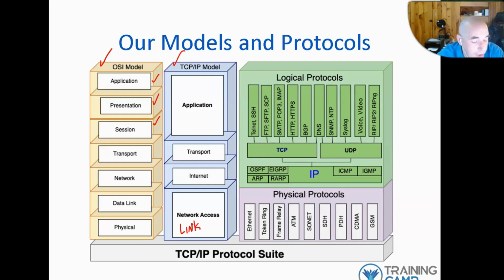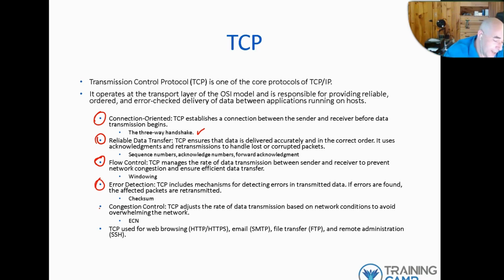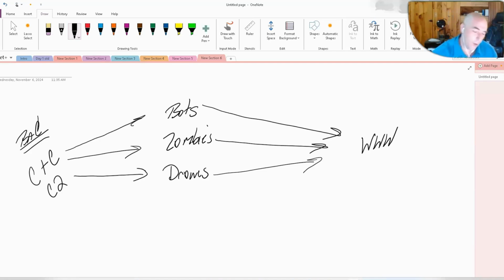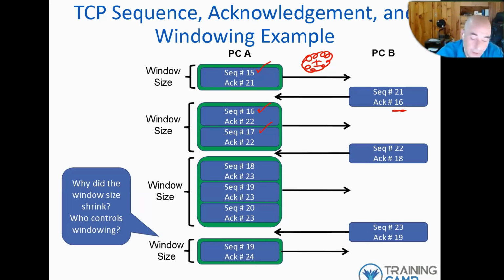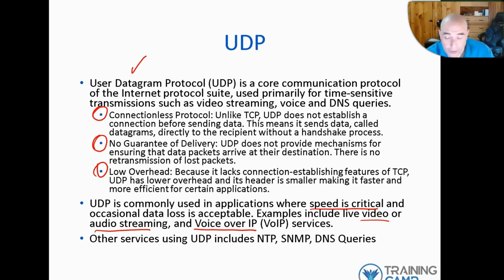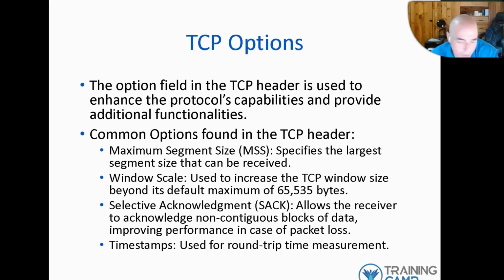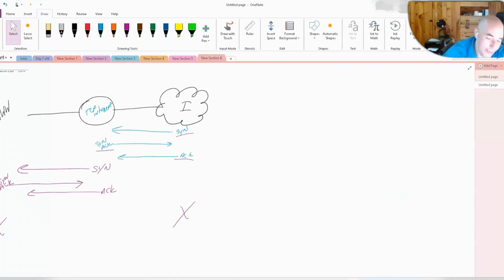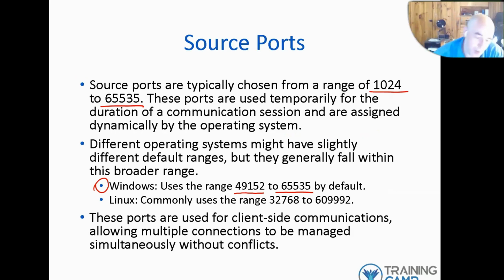Understanding Network Ports and Protocols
Dive into the essentials of network communication and security with our on-demand webinar, “Understanding Network Ports and Protocols: A Network+ Perspective.” Perfect for aspiring network professionals and those preparing for their Network+ certification.

What You’ll Learn:
✅ Simplify the complexities of network ports and protocols
✅ Gain core knowledge for Network+ success
✅ Discover real-world tips for configuration and security
✅ All in just 45 minutes!

Don’t miss this chance to strengthen your networking skills. Watch the recording now and take the next step in your IT journey!